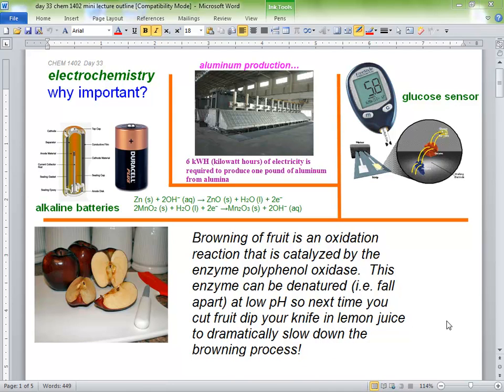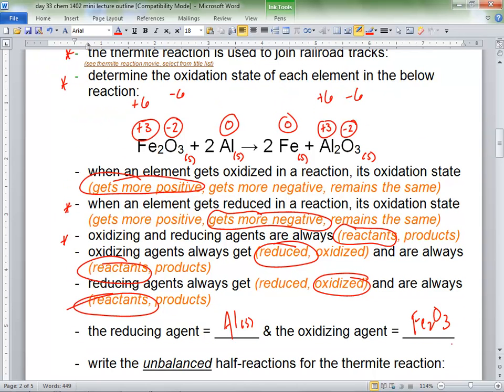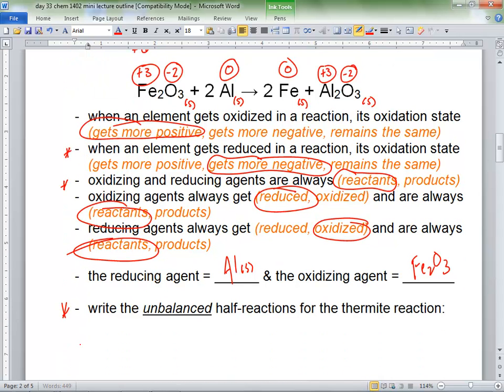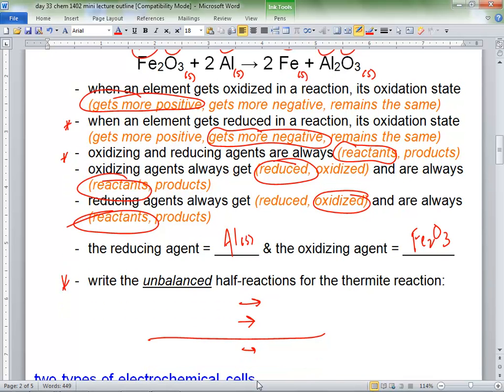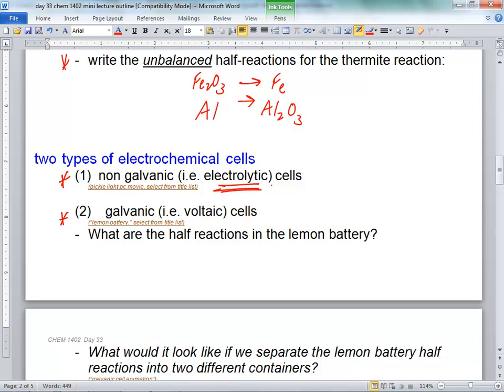chem 1402 day 33 spring 2013